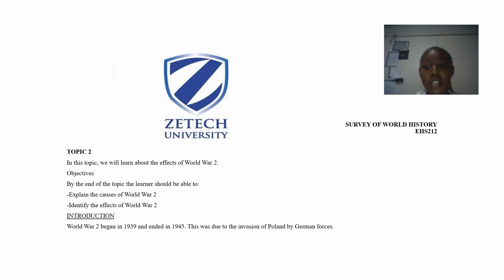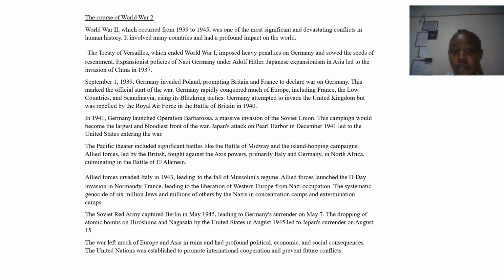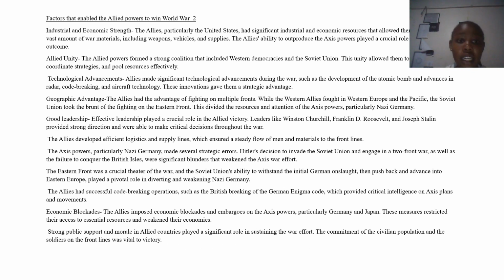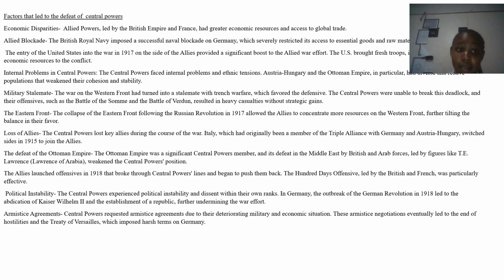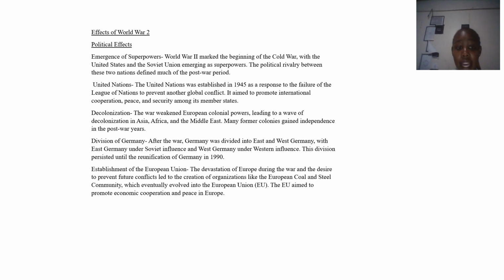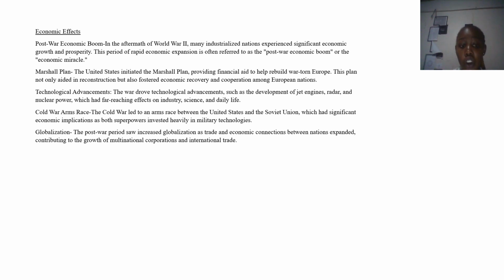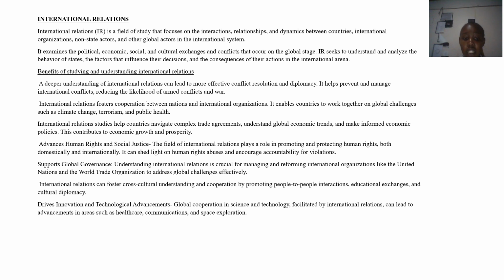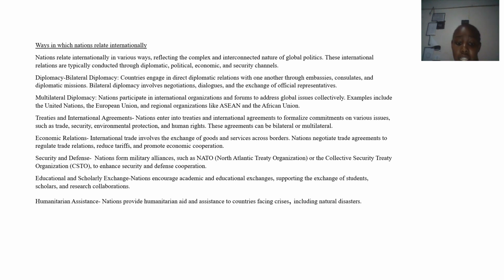November 9, 2023